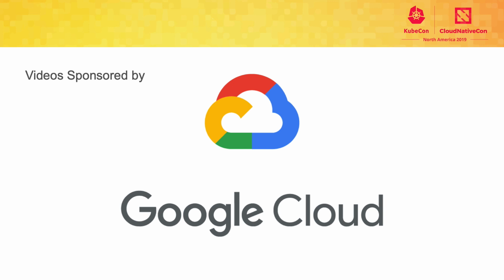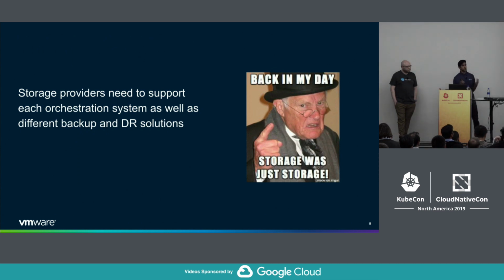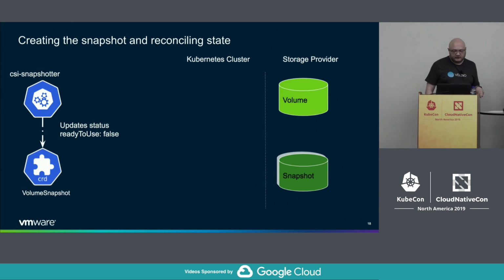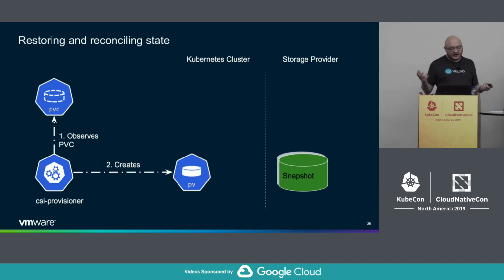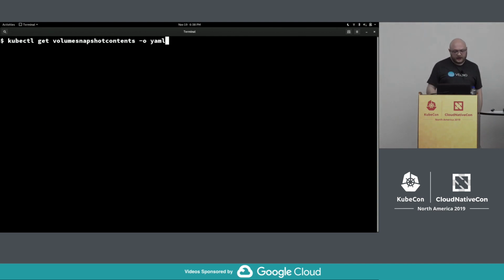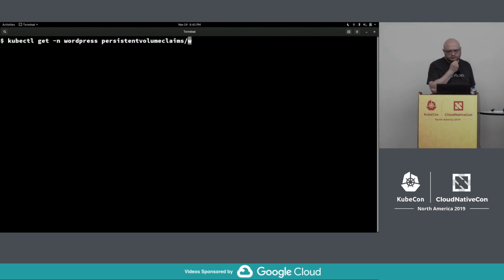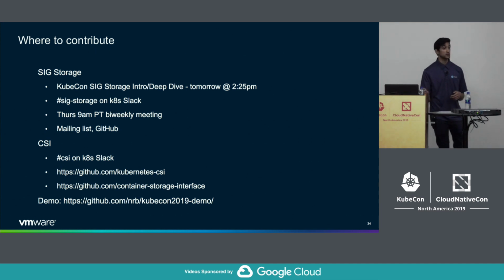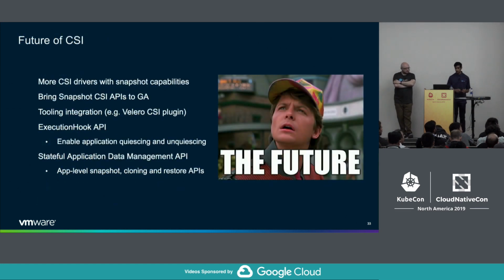CSI Volume Snapshots: On the Way to Faster and Better Backups - Adnan Abdulhussein & Nolan Brubaker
CSI Volume Snapshots: On the Way to Faster and Better Backups - Adnan Abdulhussein & Nolan Brubaker, VMware

Users need persistent data to support their business goals, and regular backups are critical to business continuity. The CSI Snapshot API provides users a consistent way of creating volume snapshots within Kubernetes, regardless of their storage provider. This is a big improvement over the prior, provider-specific methods for creating snapshots.  This session will first cover the basic CSI Snapshot CRDs, as well as demo snapshotting and restoring a stateful application. Additionally, we'll share how disaster recovery tools, such as the open-source Velero, can build on CSI Snapshots, as well as future enhancements coming to CSI, and what migrations from current in-tree cloud provider implementations will look like.  Agenda: - Overview of the CSI Snapshot CRDs - Demo of snapshot and restore workflow - Future direction for application snapshotting and quiescing in CSI